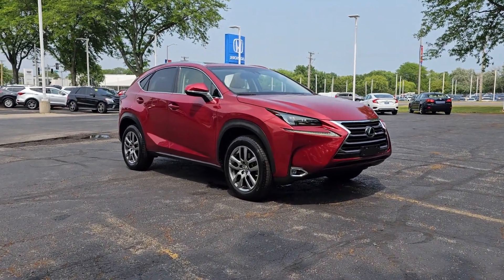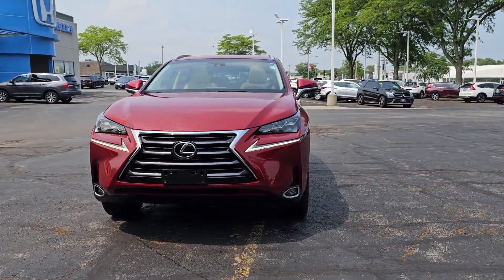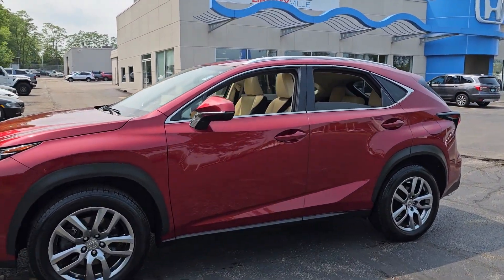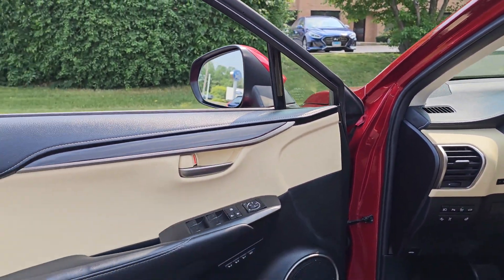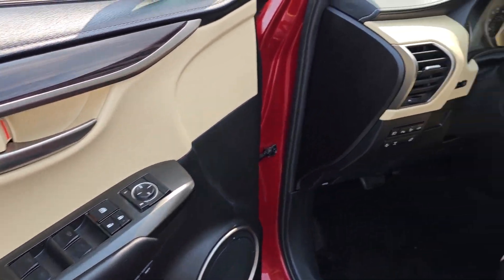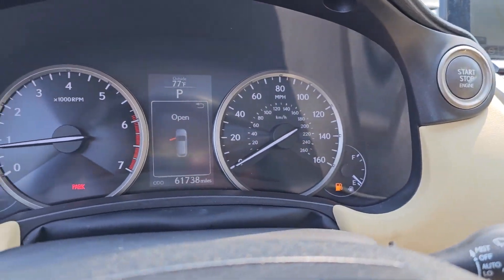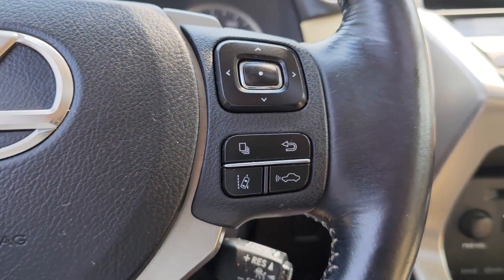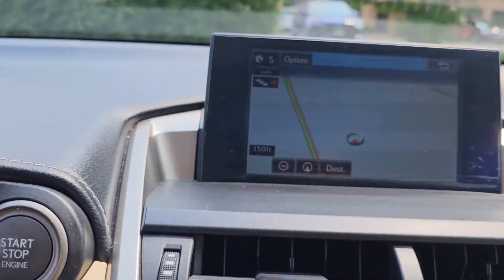2015 Lexus NX Highland Park, Northbrook, Waukegan, Libertyville, Gurnee 57711A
Matador Red Mica Used 2015 Lexus NX 200t available in 1111 S. Milwaukee Avenue, Libertyville, Illinois at Honda Libertyville.  Servicing the Highland Park, Northbrook, Waukegan, Libertyville, Gurnee

2015 Lexus NX 200t - Stock#: 57711A

Honda Libertyville
1111 S Milwaukee Ave